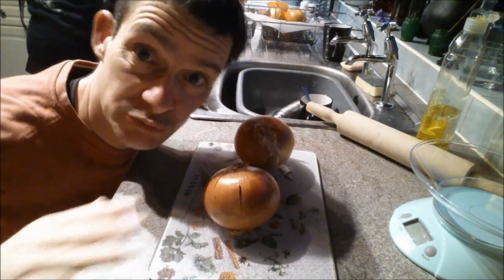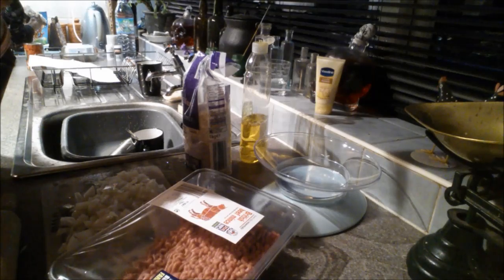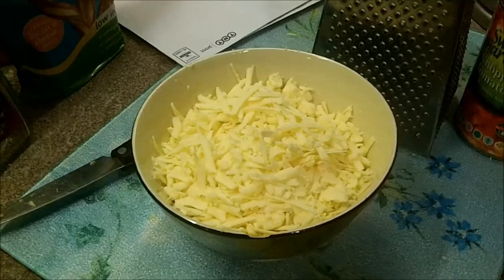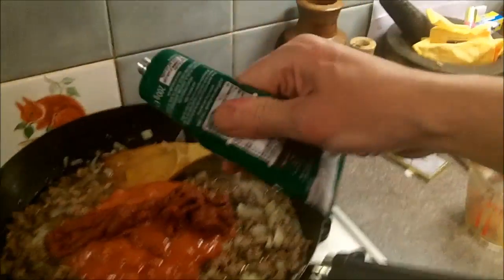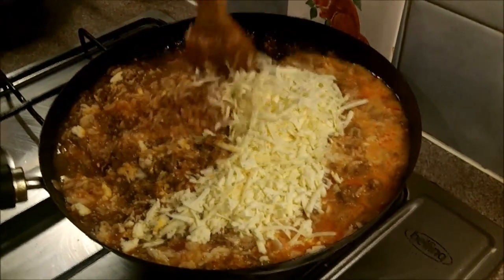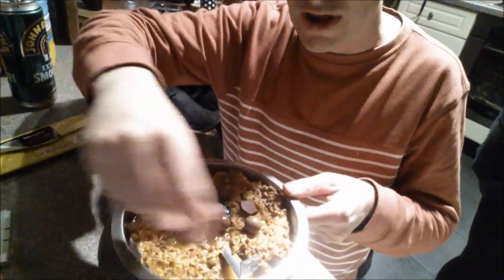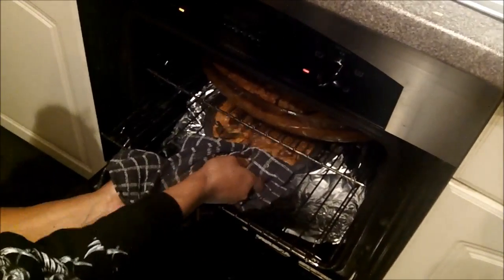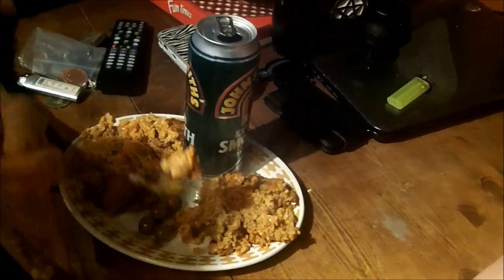Marmite & Beer Baked Rice With Deep Fried Dan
Yet another culinary delight to tantalize your tastebuds. Filmed in front of a live audience with my guest assistant Tracy.